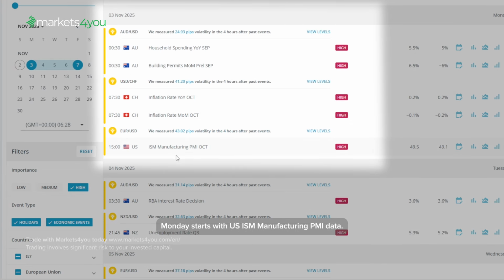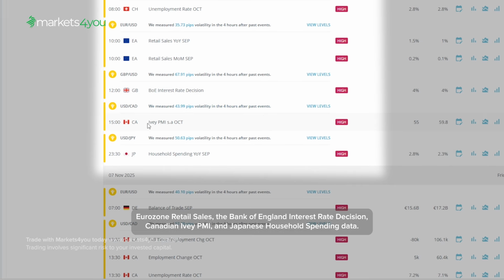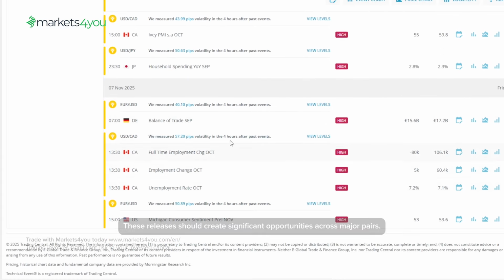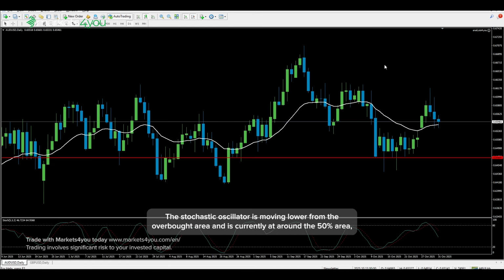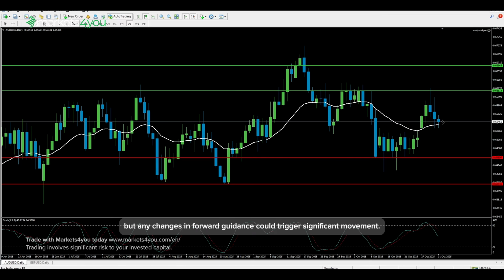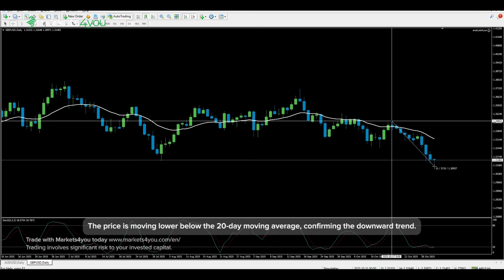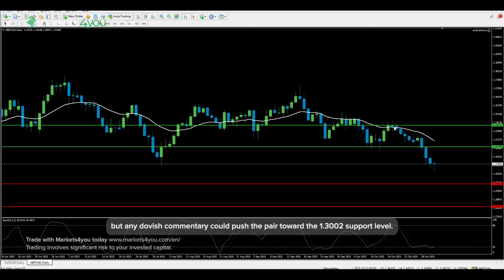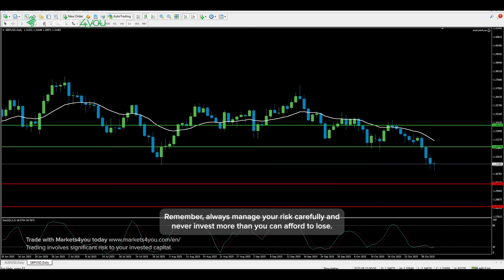Weekly Market Movers: RBA, BoE, & Key Data Insights!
Get ready for this week’s top market events with Markets4you! 📈 Stay ahead with insights into the Reserve Bank of Australia (RBA) and the Bank of England (BoE) interest rate decisions, along with key data releases like US ISM PMI, Eurozone retail sales, and Canadian employment figures. 🌎 Whether you trade forex, stocks, or commodities, this week offers exciting opportunities to enhance your trading strategies.

Here’s what’s on the radar:
- 📅 Monday: US ISM Manufacturing PMI data.
- 💰 Tuesday: RBA interest rate decision & NZ unemployment figures.
- 📊 Wednesday: German factory orders, US ADP employment change, & ISM Services PMI.
- 🏦 Thursday: Australian balance of trade, BoE interest rate decision, & Eurozone retail sales.
- 🔍 Friday: Canadian employment data & US Michigan consumer sentiment.

This week’s focus is on the Australian dollar (AUD/USD) and British pound (GBP/USD), with central bank decisions driving potential volatility. From moving averages to stochastic oscillators, we analyze key levels to help you trade smarter. ✨

💡 Join us at Markets4you and start your trading journey today! With highly competitive trading conditions, innovative platforms, and cent accounts, we’re here to help you experience market execution like never before. Making the markets work for you has never been easier! 🌟

Let’s make this week a winning one together! 🚀

CHAPTERS:
00:00 - Economic Calendar Overview
01:51 - AUD/USD Currency Pair Analysis
03:14 - GBP/USD Trading Insights